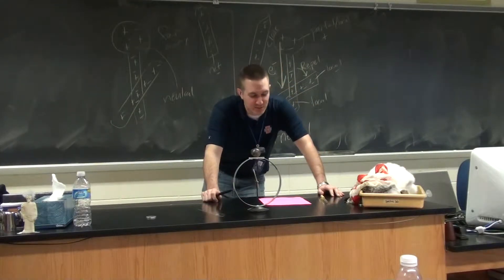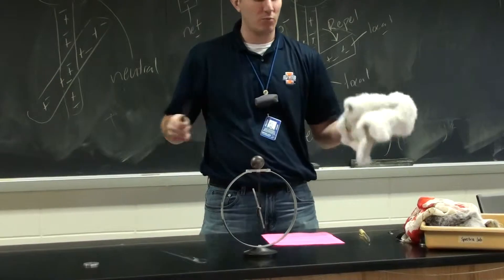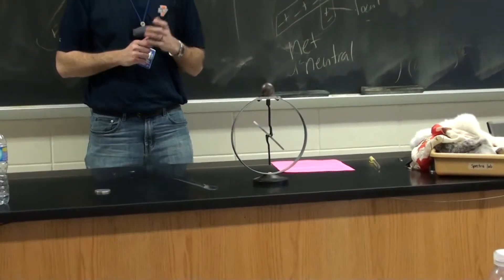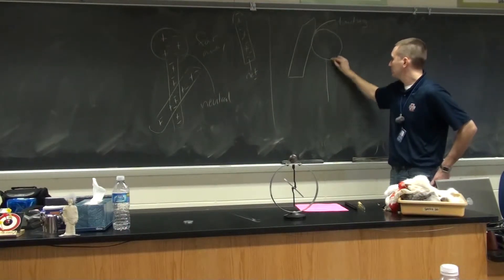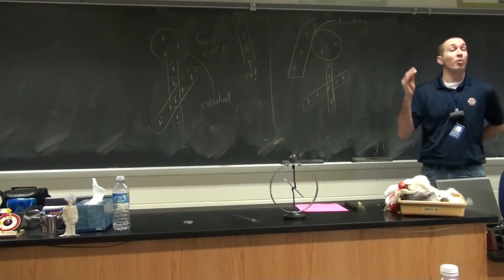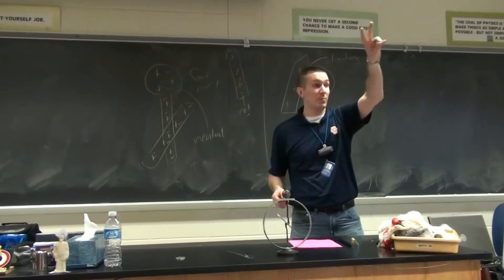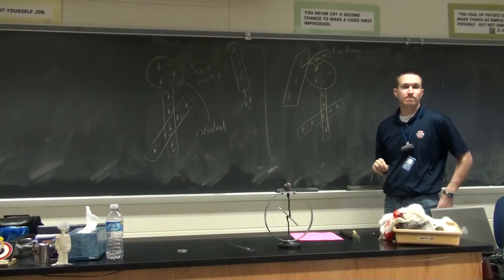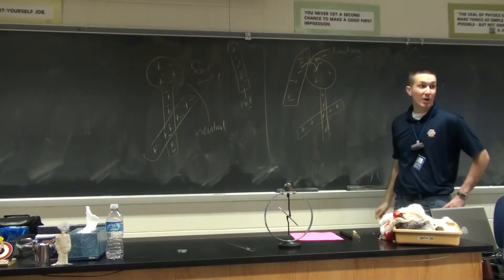Demo #6 - Pd 5 - Charging of an electroscope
Explain the charging of an electroscope.

What is the final charge on the electroscope?
In what manner was the electroscope charged?